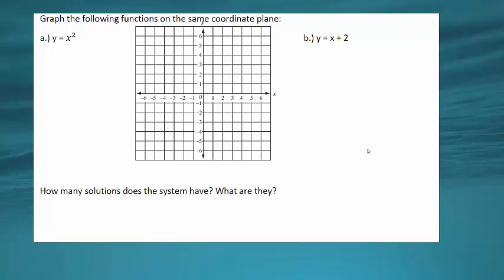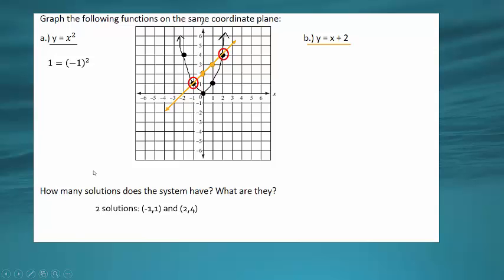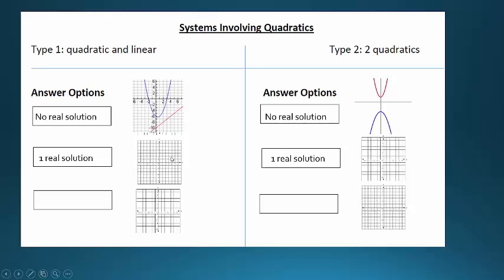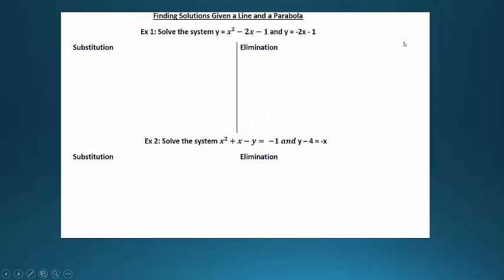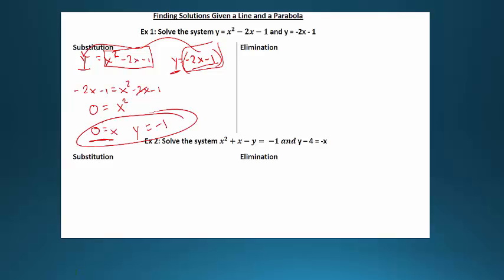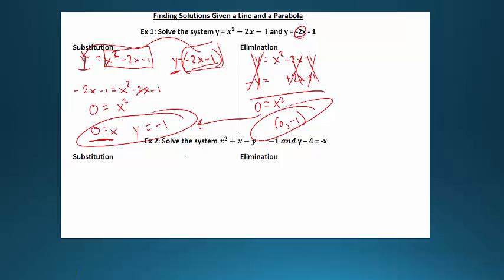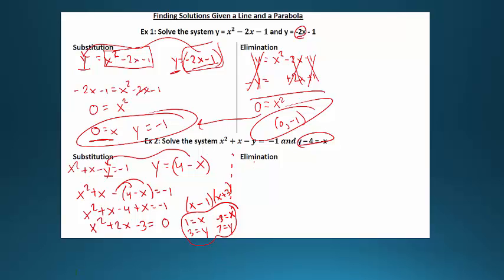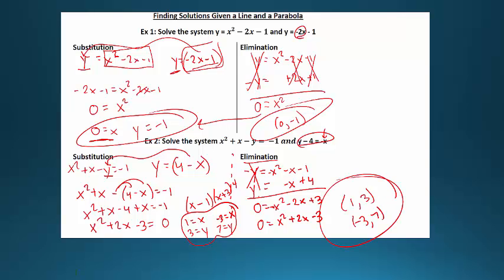3 5 part 1 lesson